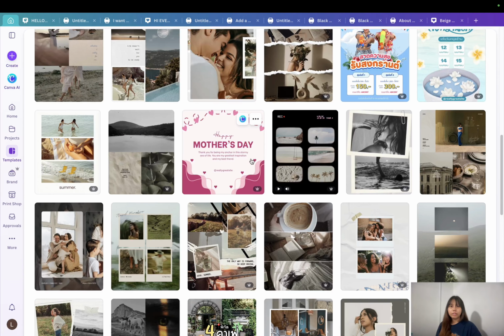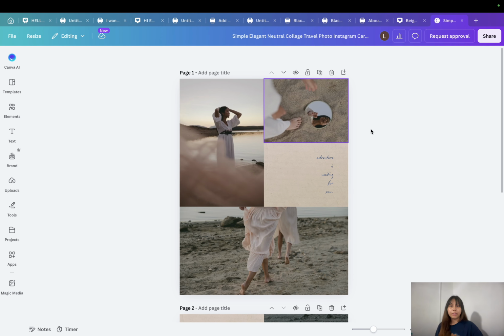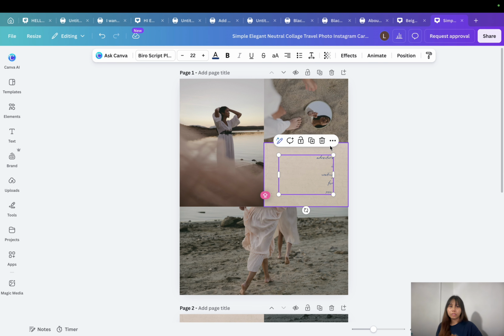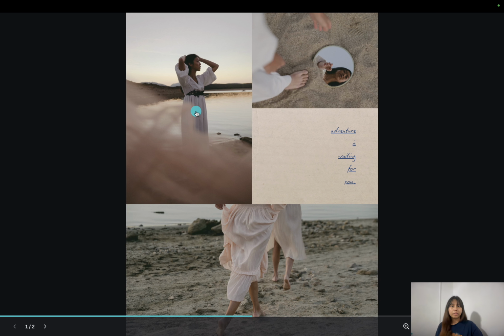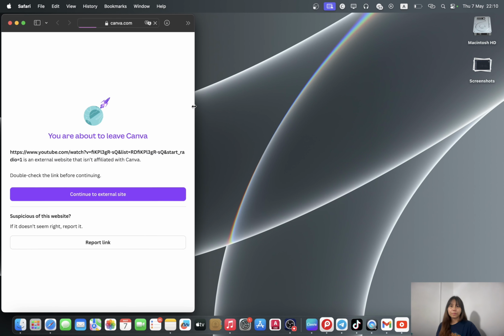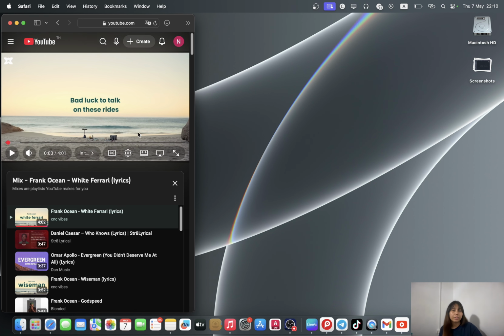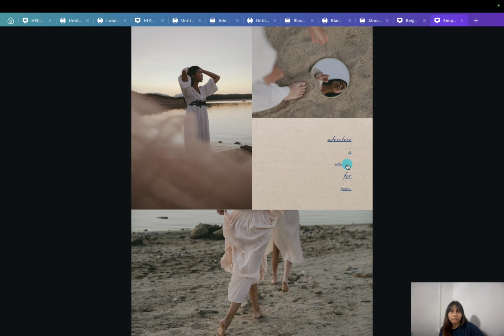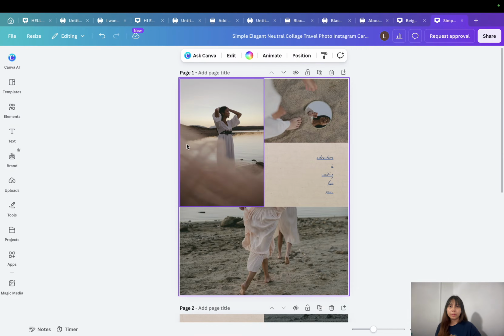How To Add Clickable Links to Canva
In this video I will show you How To Add Clickable Links to Canva. It would be good if you watch the video until the end so that you don't miss important steps.